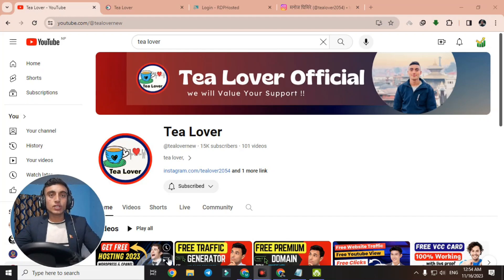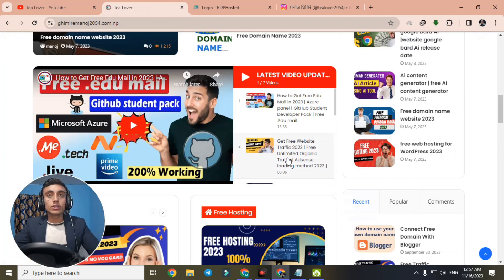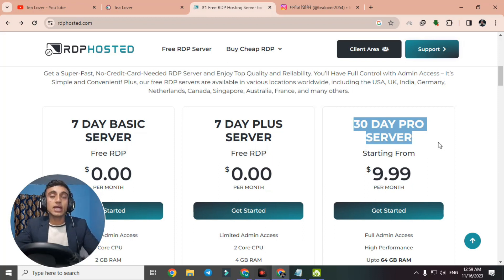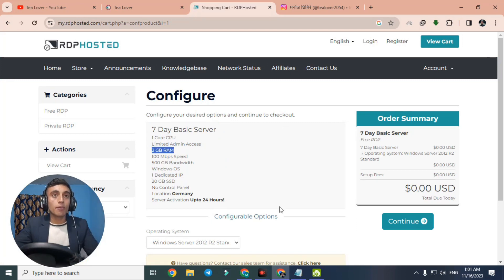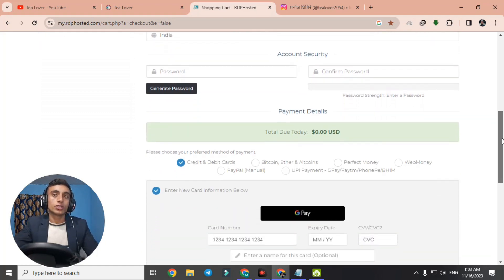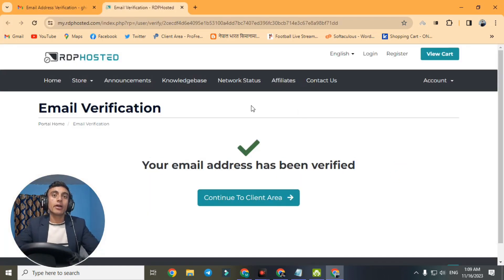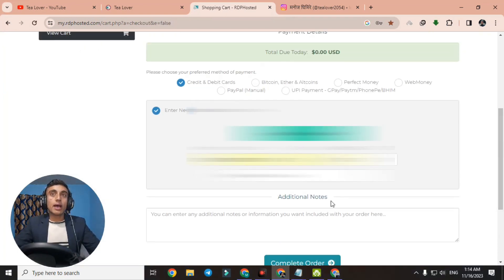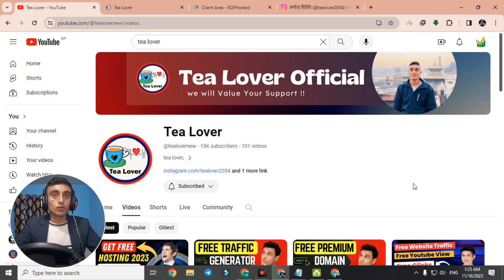How to Get FREE RDP 2023 | how to get a free RDP || How to create free RDP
xfreerdp domain
xfreerdp domain login
x rdp
2 rdp sessions windows 10
2 factor authentication rdp free
libfreerdp
xfreerdp alternatives
xfreerdp domain
freerdp 3
0x4 rdp error
2 factor authentication rdp free
2 rdp sessions windows 10
2fa rdp windows 10
3rd party rdp client
5k freedom run
xfreerdp alternatives
xrdp azure vm
2 factor authentication rdp free
free rdp
rdp freebsd
how to remove rdp
how to get free rdp for 1 year